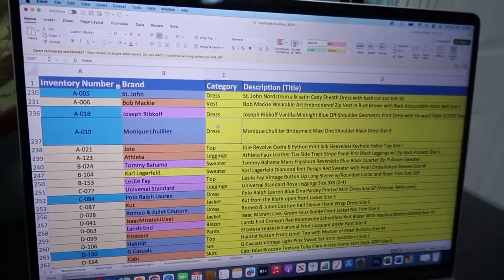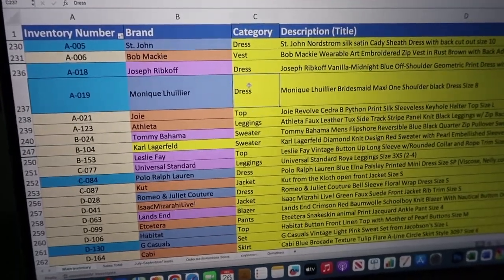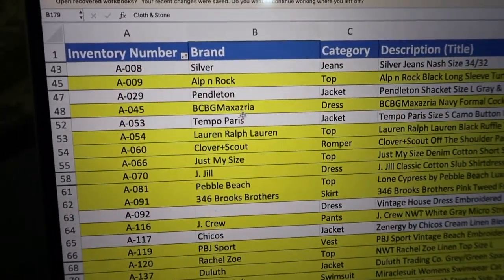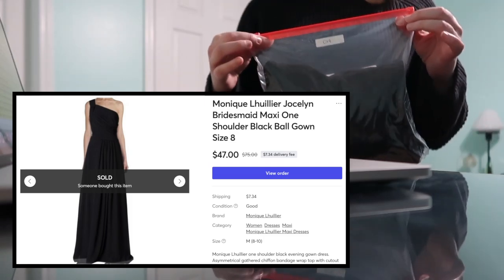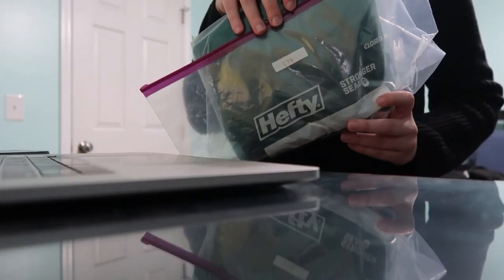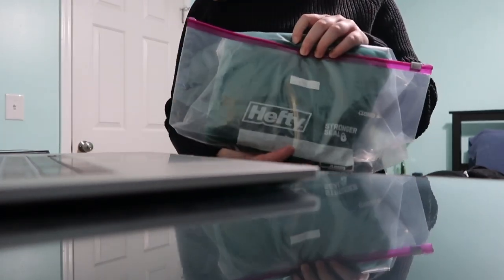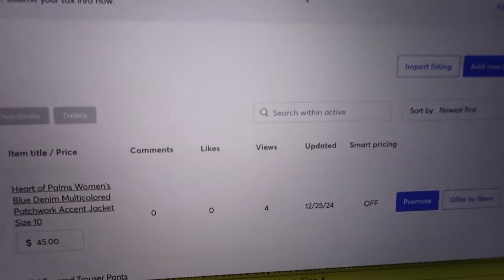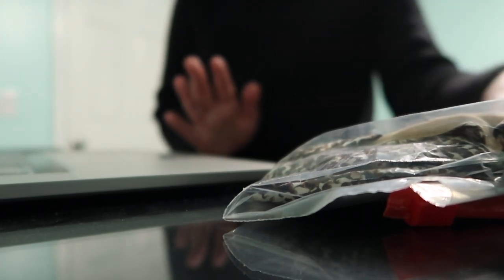Clothing Declutter | Day 1 | Part Time Reseller | Inventory Storage Audit | Liquidation Process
My inventory storage has hit its current capacity, so it's time to go through all my clothing and start purging older listings. As a part time reseller I have limited space so in order to bring in new fresh inventory I need to get rid of what isn't selling. In today's video I'm taking you through my process and showing what my results are after doing so.